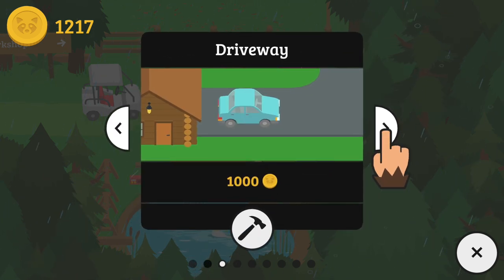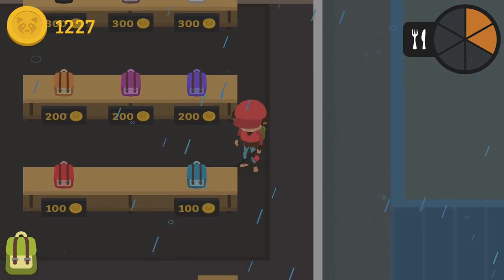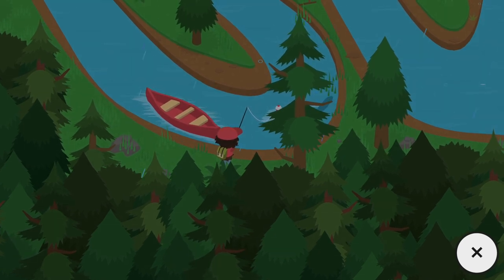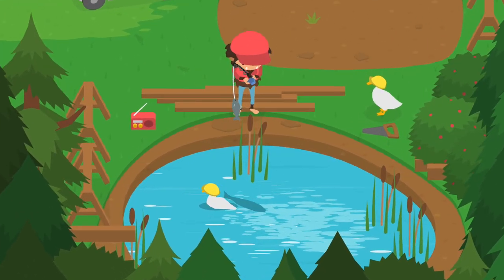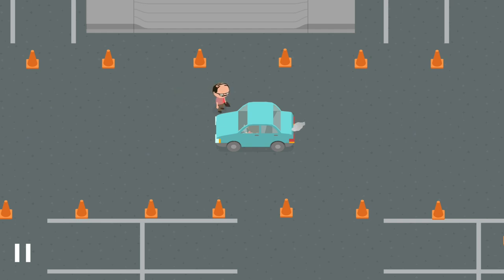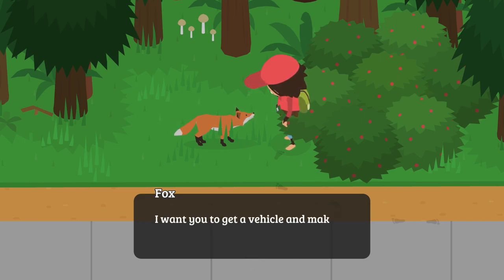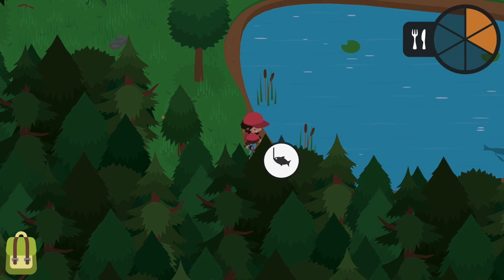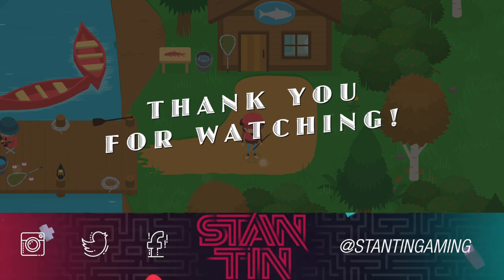Sneaky Sasquatch | Exploring Secret Locations - Ep 05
Searching for secret loot and treasures. Sneaky Sasquatch - Ep 05